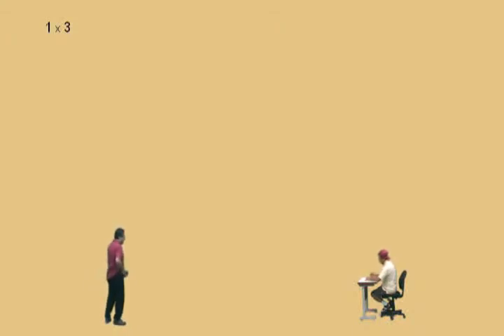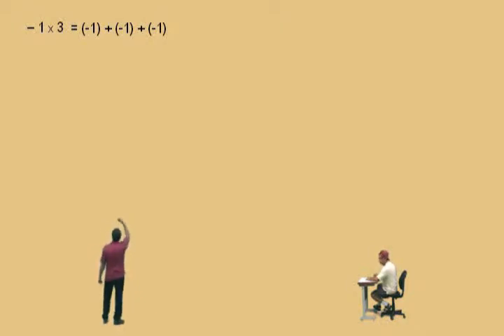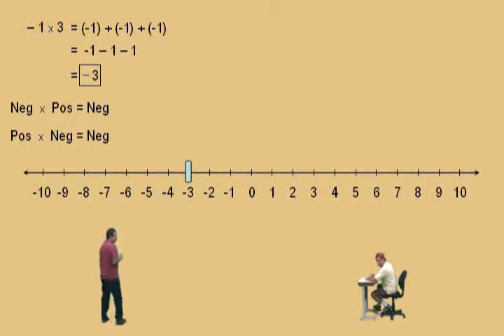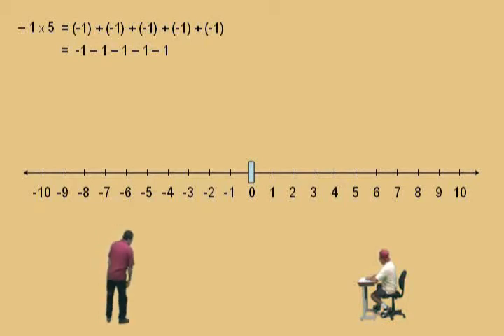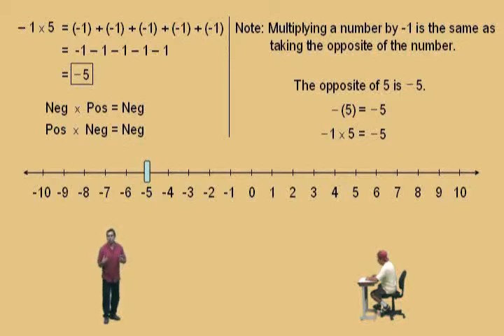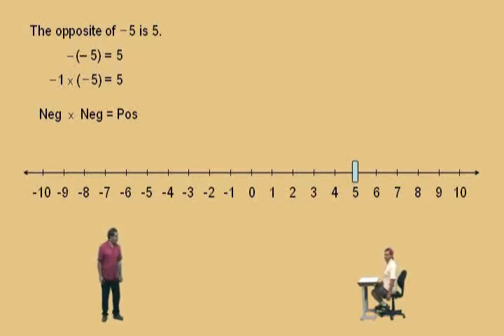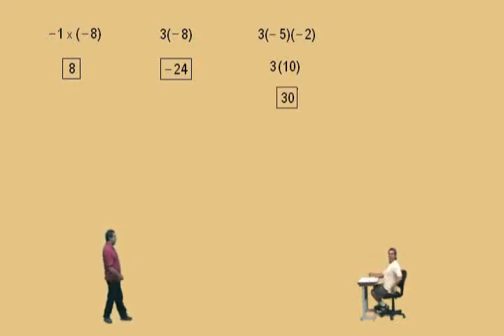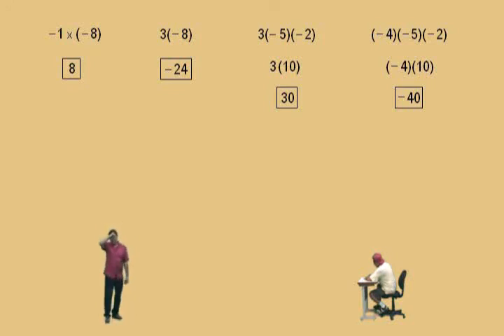Multiplication with Negative Numbers